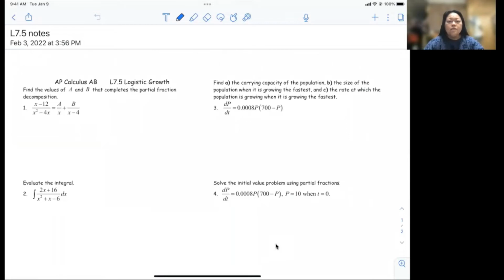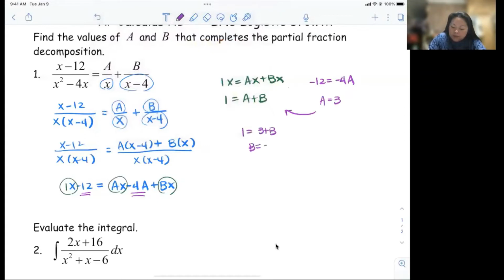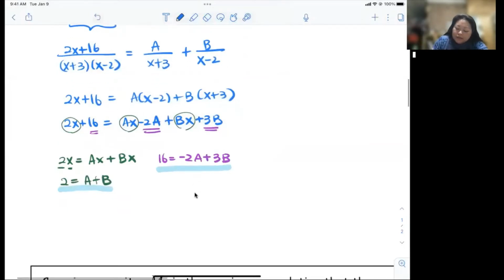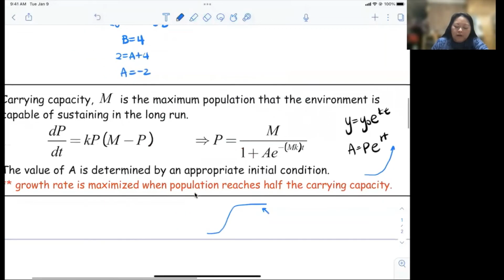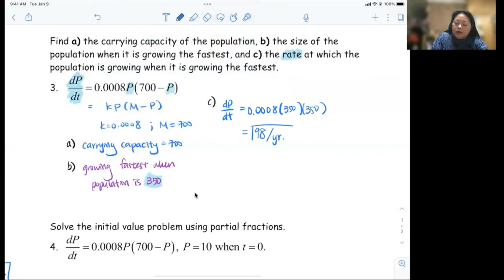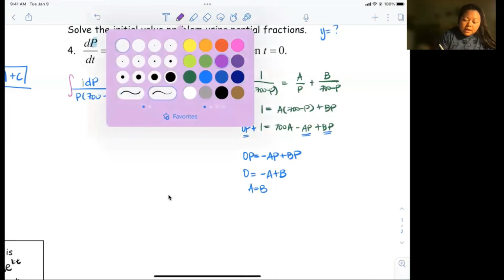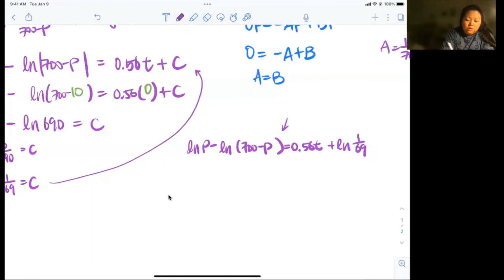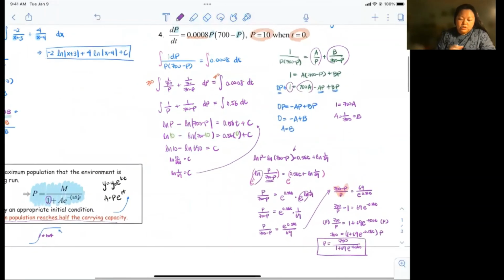AP Calc AB L7 5